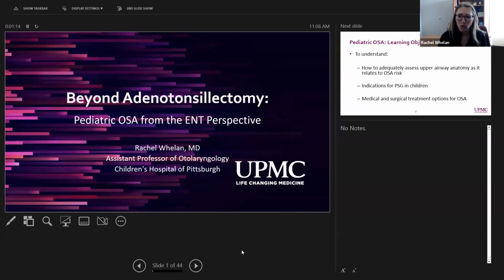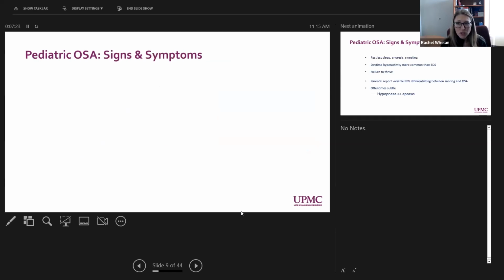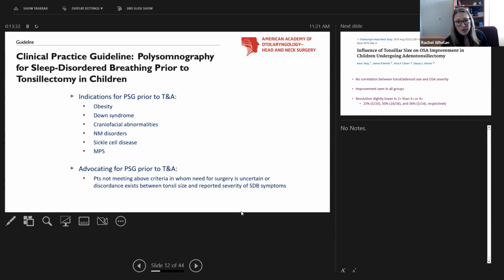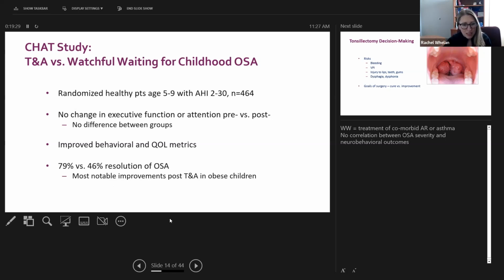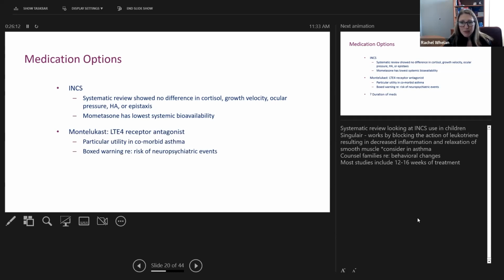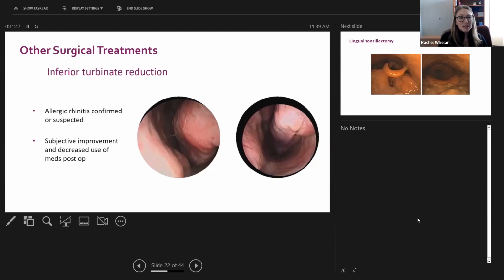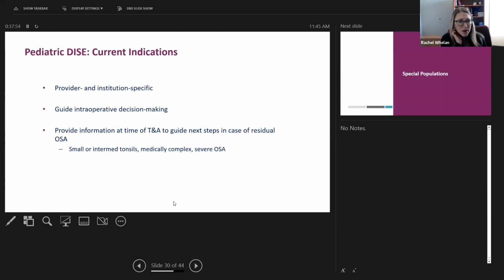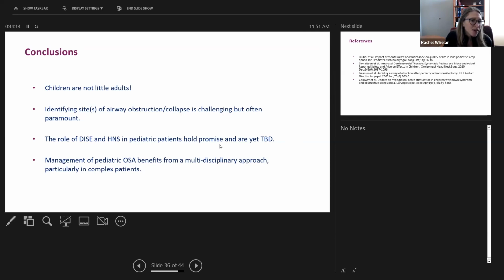Pediatric OSA from the ENT Perspective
The AASM Sleep Medicine Fellowship Directors Council offers a free health care webinar lecture series for sleep medicine fellows and interested residents.

This talk will discuss upper airway evaluation, as well as treatment options for pediatric obstructive sleep apnea from the otolaryngologist standpoint. (Recorded March 2023)

To learn more about specializing in sleep medicine,